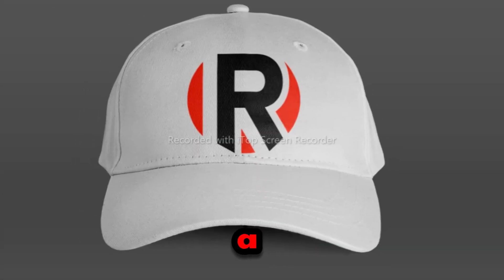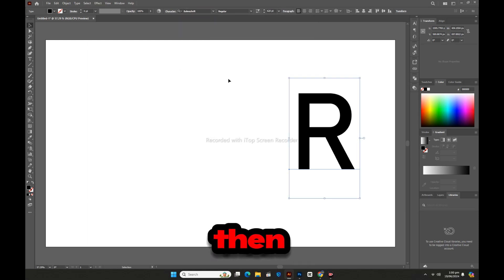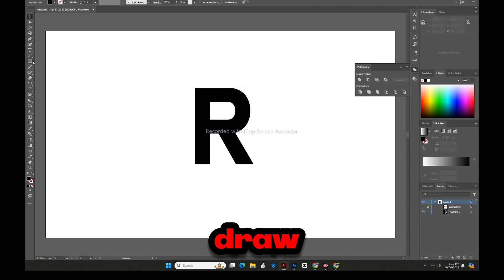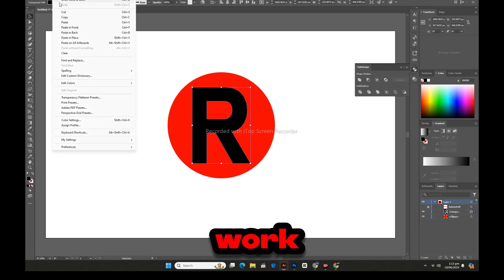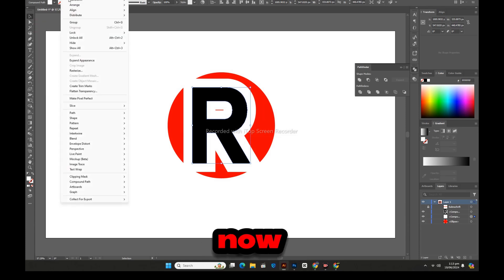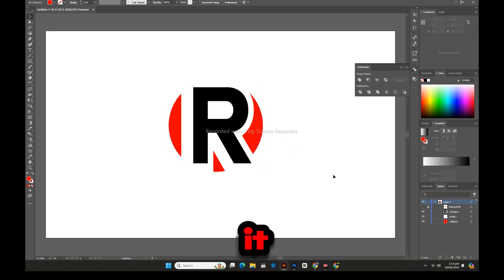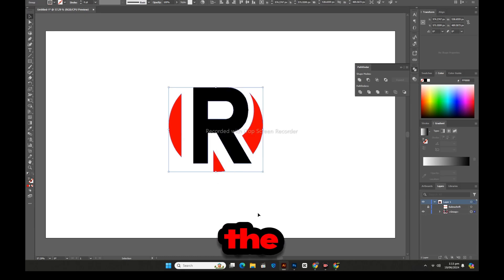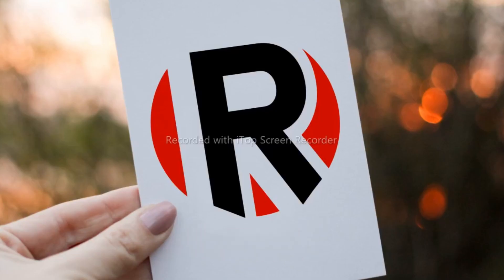Letter R Logo Design Adobe Illustrator Tutorial Letter logo design /HLGRAPHICS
Welcome to HLGRAPHICS, your go-to destination for mastering graphic design skills! I'm your host, a highly skilled and dedicated freelancer professional with expertise in t-shirt designing, typography, logo design, and overall graphic design.

On this channel, I'm here to empower you with the knowledge and skills you need to excel in the world of design. Whether you're a beginner looking to dive into the fundamentals or an experienced designer seeking to refine your techniques, you've come to the right place.

Through in-depth tutorials, step-by-step walkthroughs, and insightful tips, I'll guide you through the intricacies of Adobe Illustrator and Photoshop. From mastering essential tools to exploring advanced techniques, you'll gain the confidence and proficiency to bring your creative visions to life.

Join me on this journey as we unlock the secrets of graphic design together. Whether you're passionate about crafting eye-catching logos, designing captivating t-shirts, or honing your typographic prowess, HLGRAPHICS is here to inspire, educate, and elevate your skills.

Don't miss out on the opportunity to unleash your creativity and make your mark in the design world.